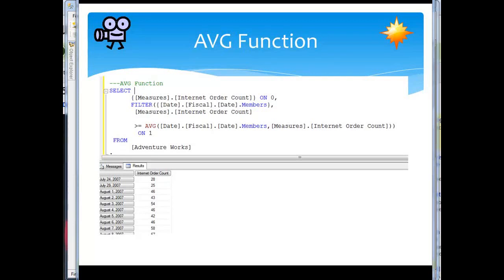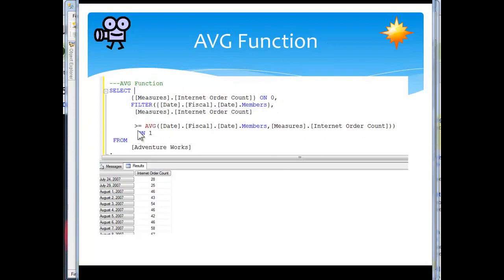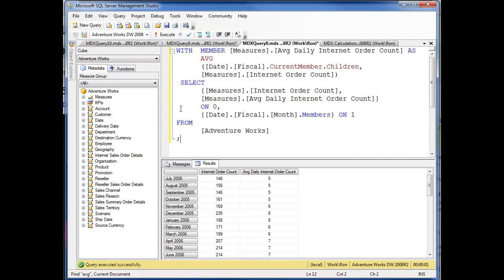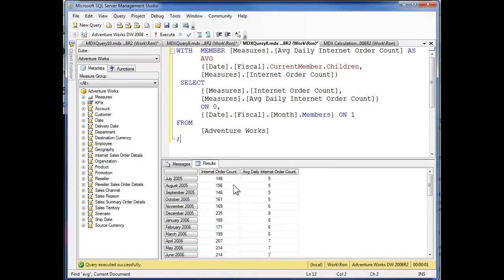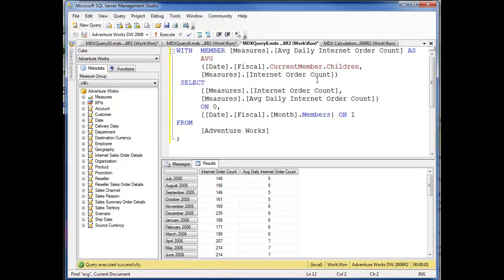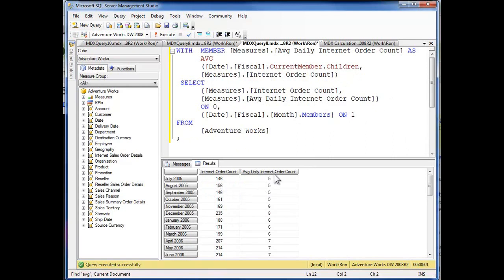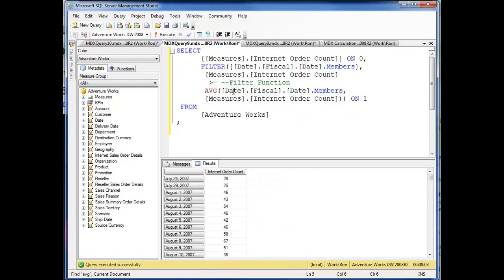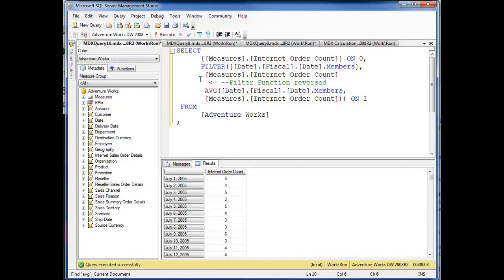MDX AVG Function